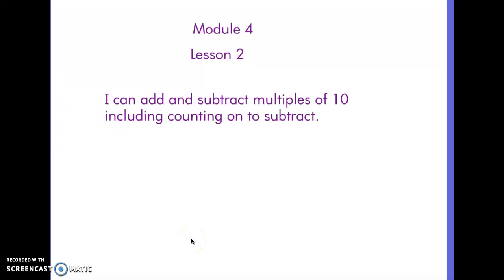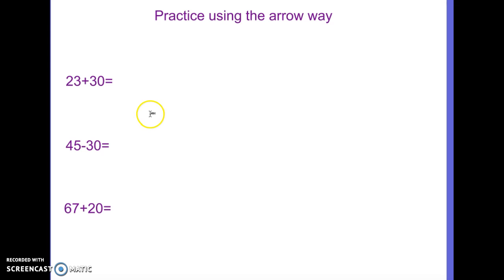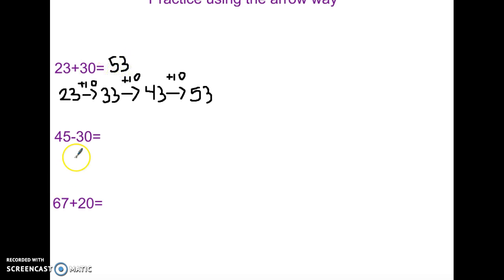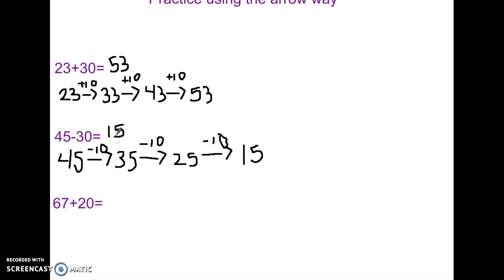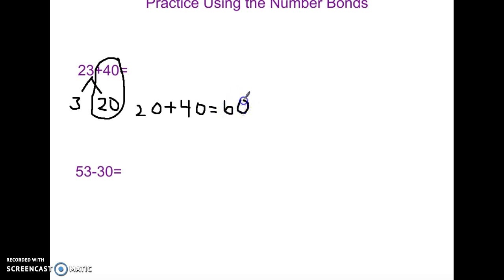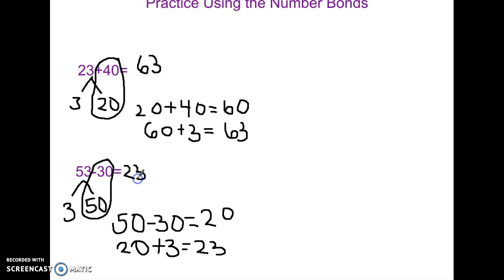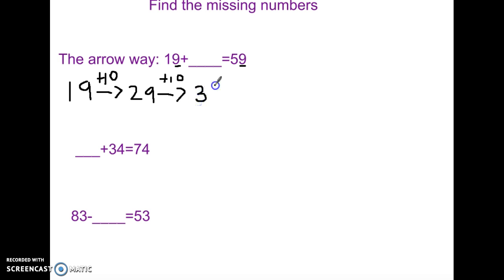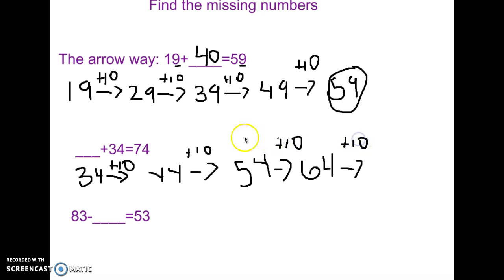Module 4 lesson 2